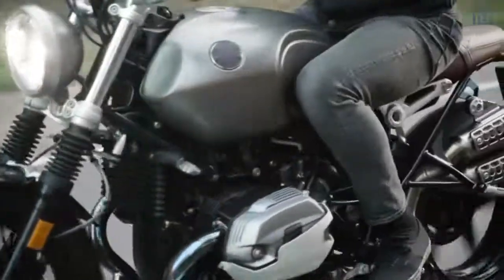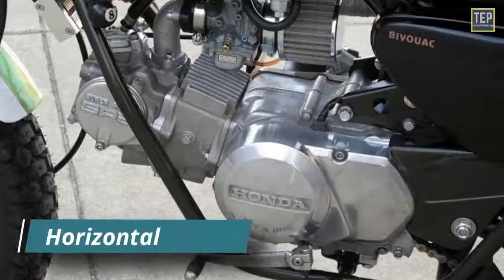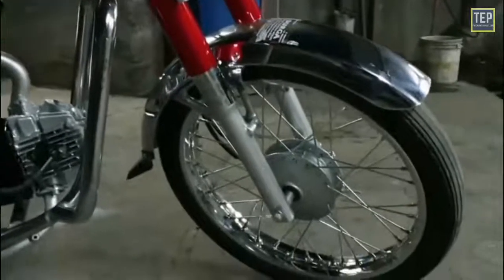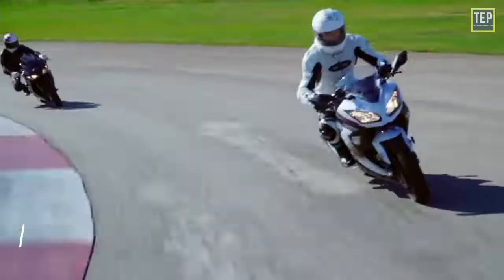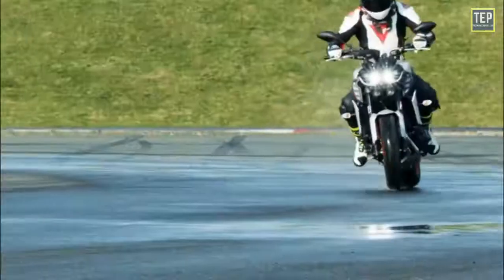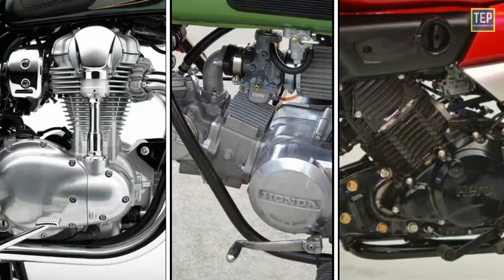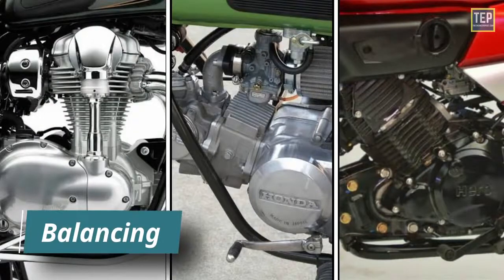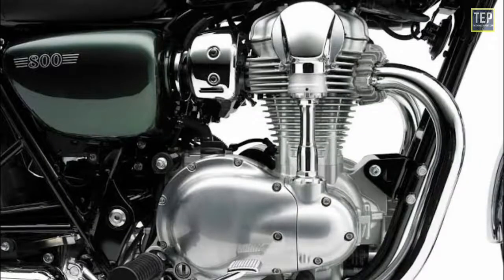different positions of motorcycle engine